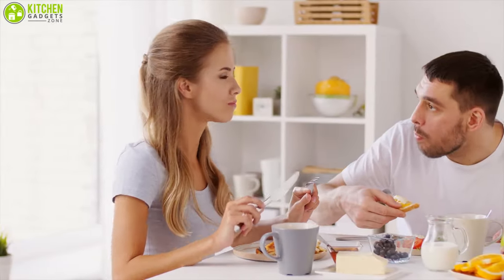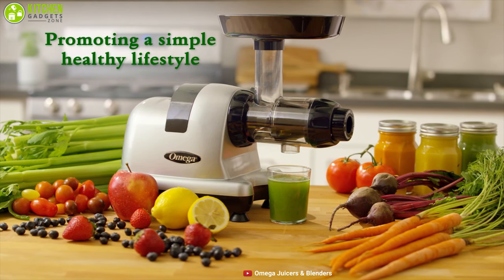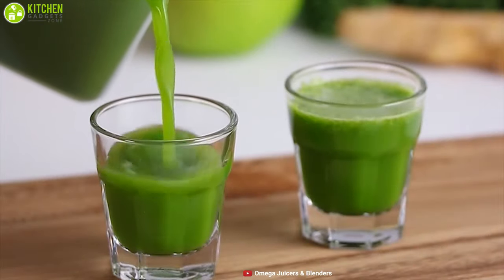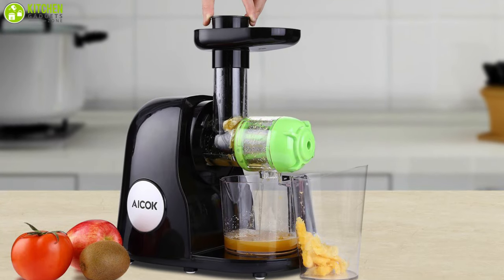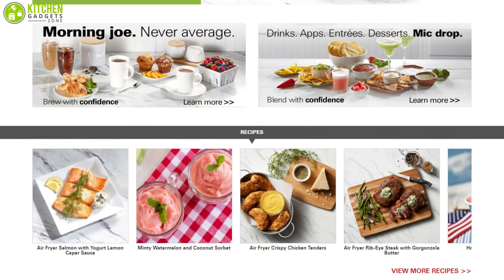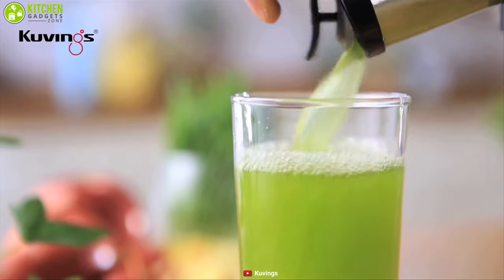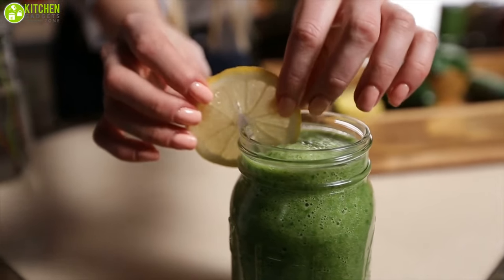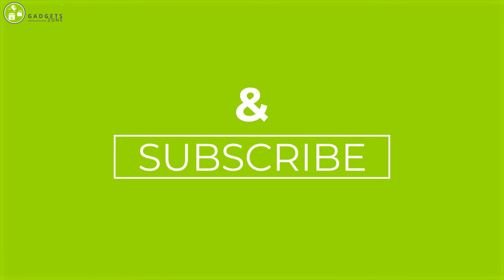Top 5 Best Cold Press Juicer on Amazon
Best cold press juicer on amazon you can buy to enjoy freshly prepared juice. From these best cold press juicer on amazon, you can choose the best juicer for your kitchen. From the list of best cold press juicer on amazon, you gonna find slow juicer or masticating juicer. So today in this video we've listed down the 5 best cold press juicer on amazon that you can check out.

0:00 - Introduction

01:07 - 5. Omega J8006HDS Cold Press Juicer

02:33 - 4. Aicok Cold Press Juicer

03:41 - 3. Hamilton Beach Big Mouth Pro Cold Press Juicer

05:03 - 2. Kuvings B6000S Cold Press Juicer

06:24 - 1. Breville 800JEXL Cold Press Juicer
***Video Credit:
** Omega Juicers & Blenders
** Kuvings
** Breville